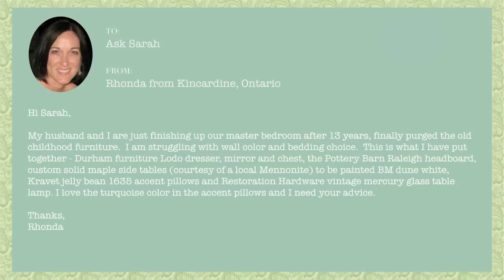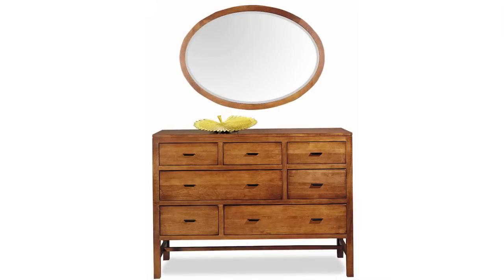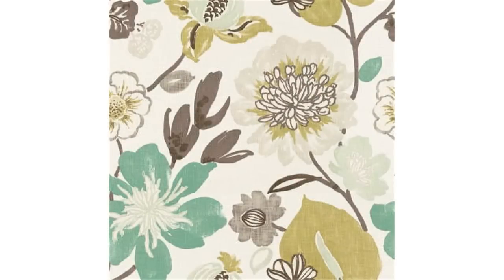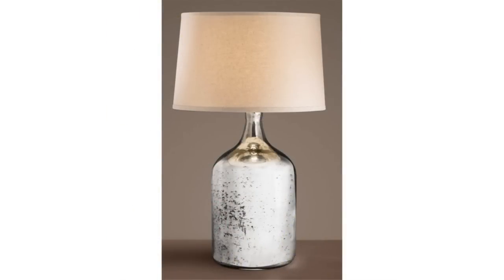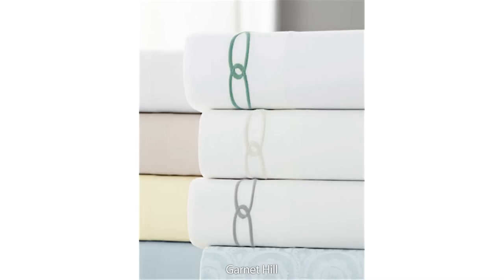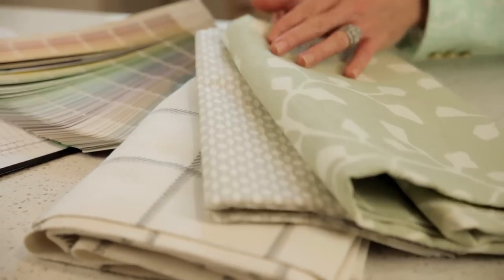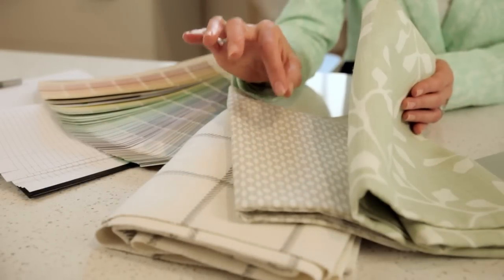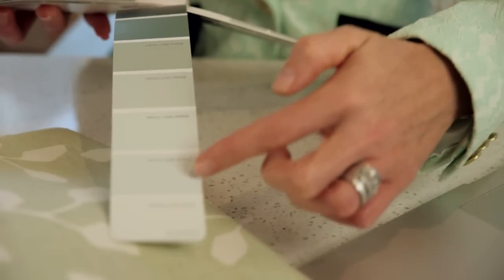Ask Sarah: How to Nail the Look With Finishing Touches (Ep. 13)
Ask Sarah! You asked: "I'm struggling with choosing a wall colour and matching bedding for our new bedroom - can you help?" Let's review and discuss easy ways you can pull a look together and take your design to the next level!